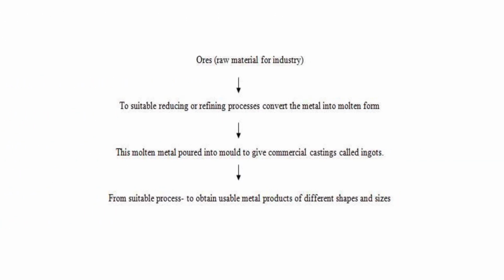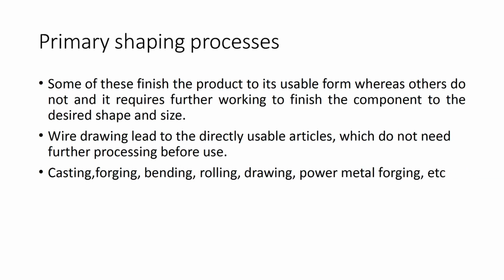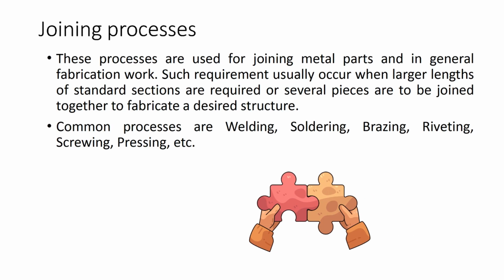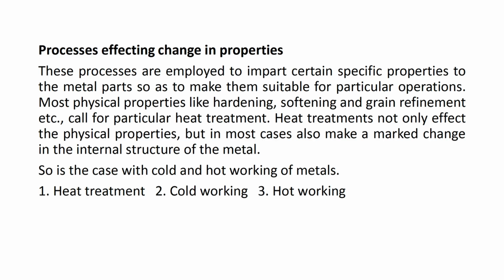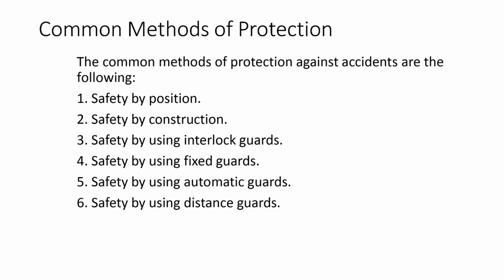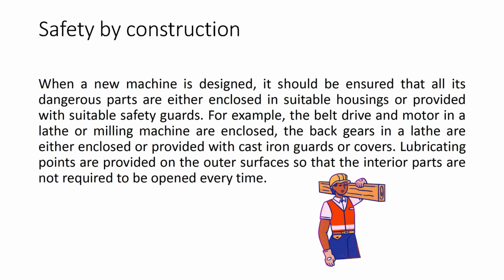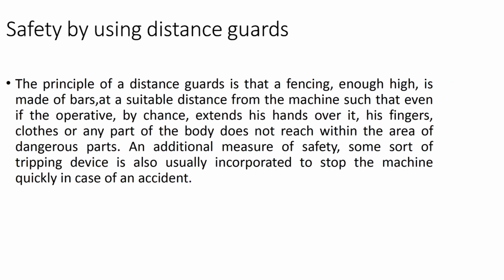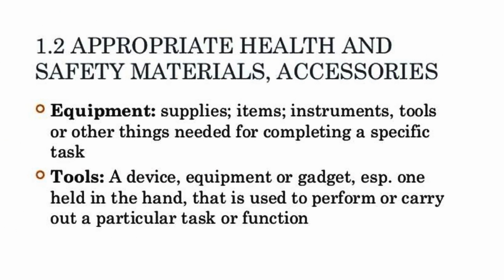Introduction to Workshop Technology | Basics of Manufacturing Processes | MooTechie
Welcome to MooTechie, your hub for engineering and technology learning!
In this video, we explore the Introduction to Workshop Technology — the foundation of manufacturing and mechanical engineering. Learn about primary shaping, machining, joining, surface finishing, and heat treatment processes, along with workshop safety, tools, and practices.
Perfect for diploma, B.Tech, and polytechnic students.